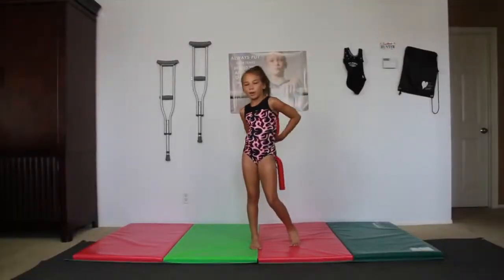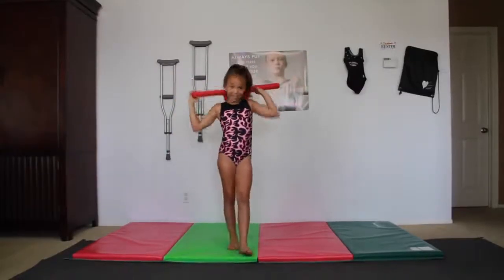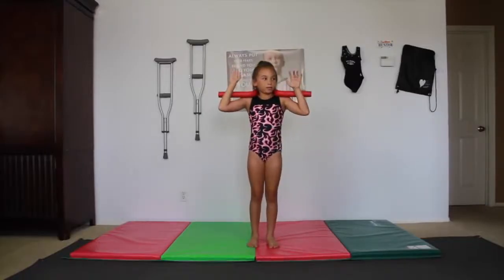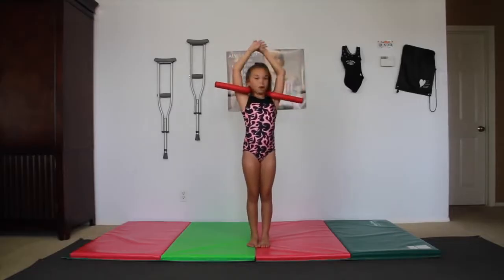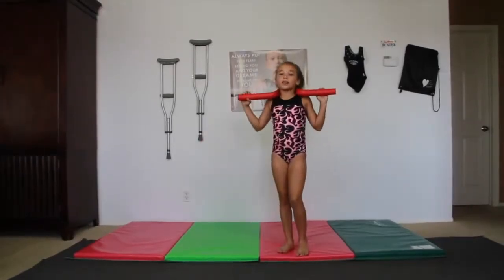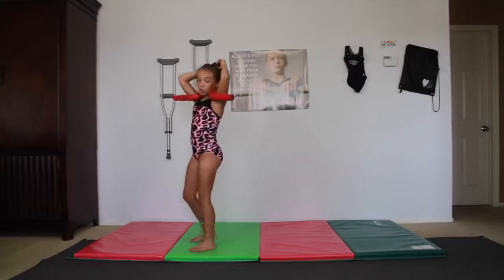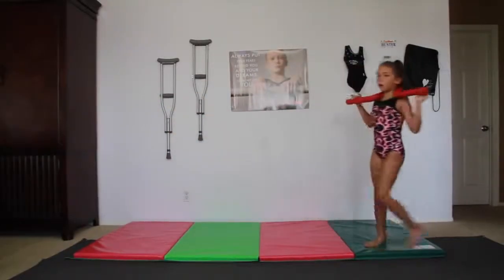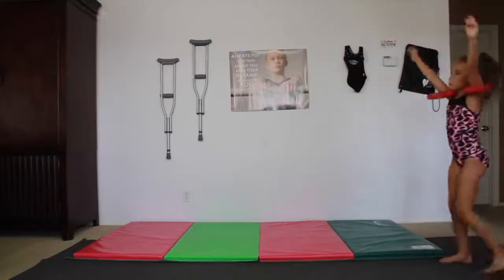Girl Practices Gymnastics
Gymnast performs tumbling